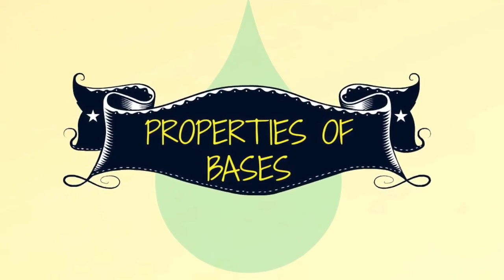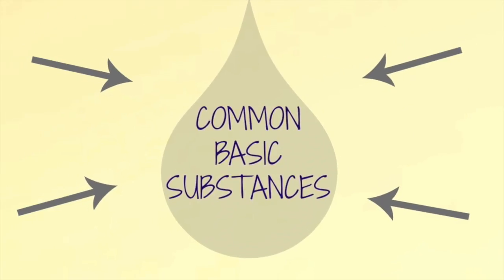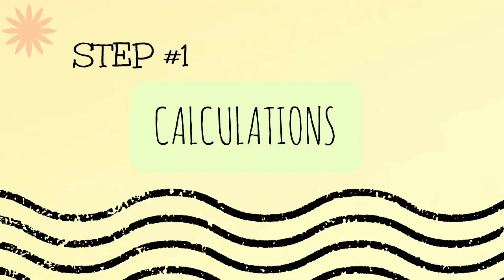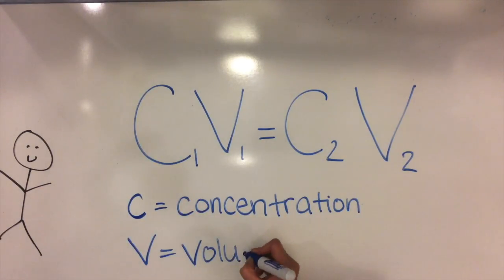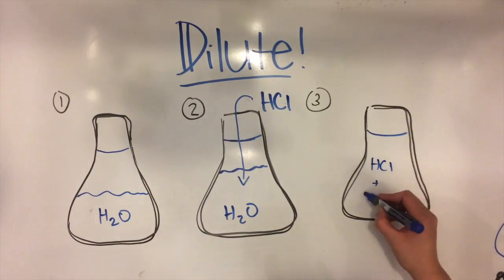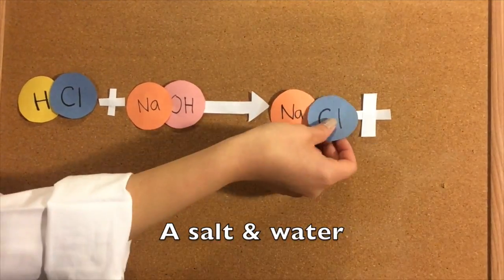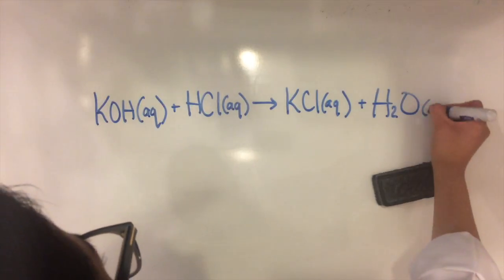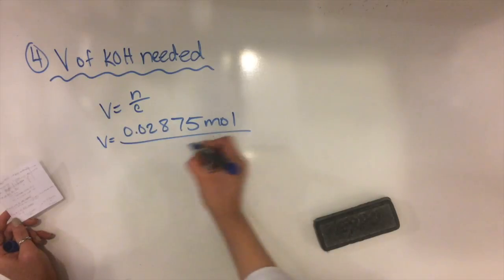Sophie's ISU - Topic 24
William wanted me to give him a shoutout because it's his 10th birthday on Monday.. So shoutout to Willi!!!

Lyrics
"I'm all about that base, bout that base
no acid.
I'm all about that base, bout that base, no acid.
I'm all about that base, bout that base base base...
I'm making H2O
But I still need a little acid though..
And then I'll make a salttt
But I'm here to tell you;
Every inch of me is basic from the bottom to the top."

Please don't embarrass me any more than I have already embarrassed myself - DONT SHOW THIS TO ANYONE AND EXPOSE ME! This is between the Chem gang and the Chem gang only.